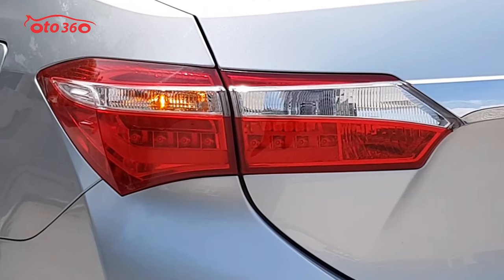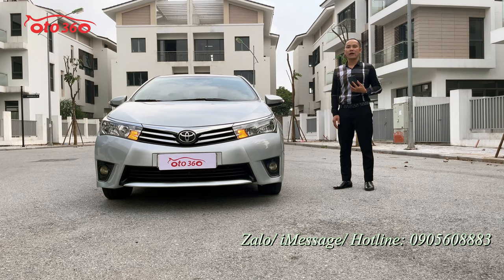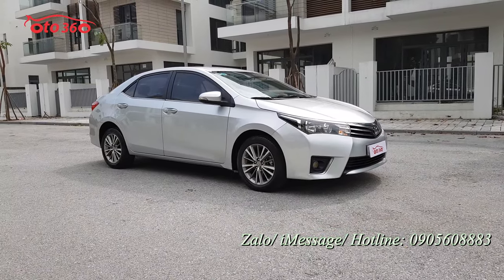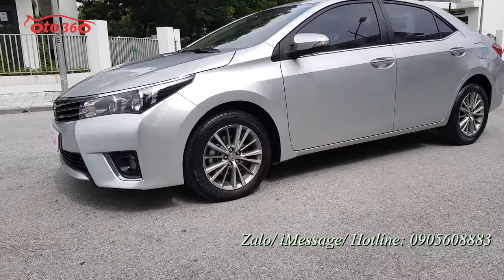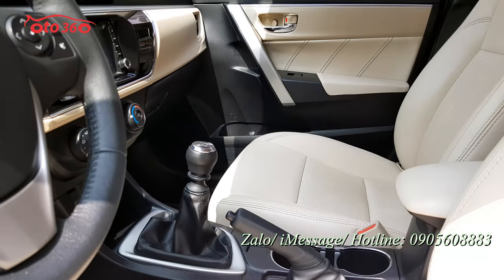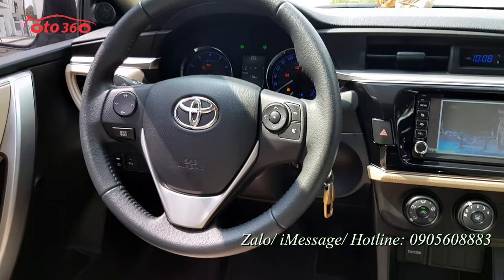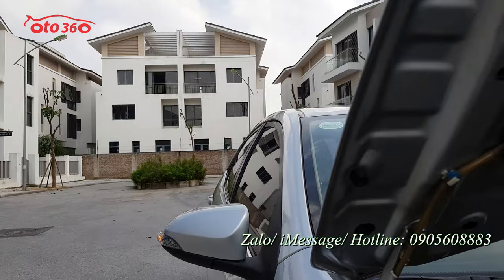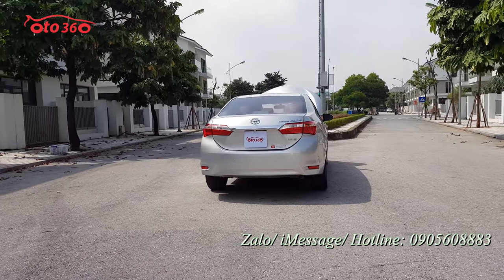Những ai thích ăn chắc mặc bền, thích tiết kiệm thì đây nhé Toyota Corolla Altis 1.8 G 2016 biển HN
Bán xe Toyota Altis 1.8 G sản xuất 2016 Tên tư nhân, biển Hà Nội, biển rất đẹp, xe mới chạy 5 vạn km.
Xe được trang bị động cơ Dual VVTi 1.8 G, kết hợp với hộp số tay 6 cấp cùng Option nội thất Da, vô lăng bọc Da, tích hợp các phím điều khiển, đầu DVD, màn hình, camera lùi, cảm biến lùi, gương chiếu hậu gập điện, tích hợp xi nhan trên gương, lazang đúc…
Dàn lốp còn mới tinh, lốp sơ cua chớm hạ.
Xe chạy ít nên rất đẹp, nhiều xe hơn đời không đẹp bằng. Bảo dưỡng đầy đủ trong hãng.
Cam kết xe không tai nạn, không ngập nước, máy móc nguyên bản, không lỗi gì.
Hỗ trợ trả góp. Chỉ phải trả trước 30% giá trị xe.